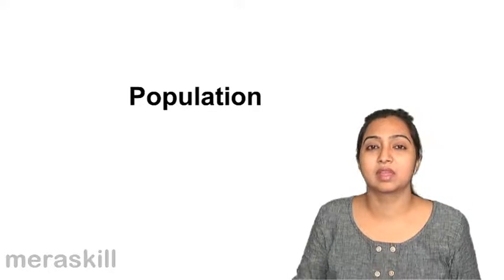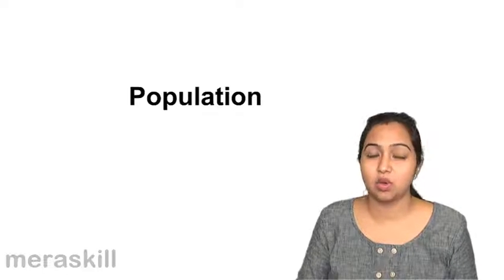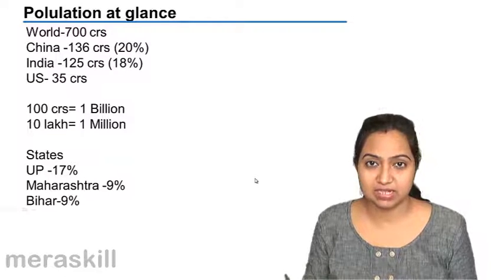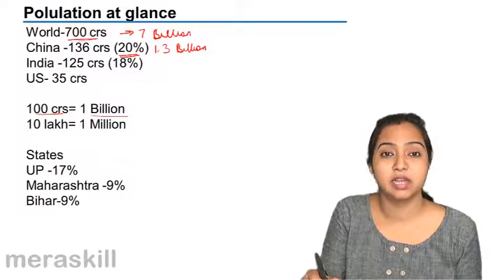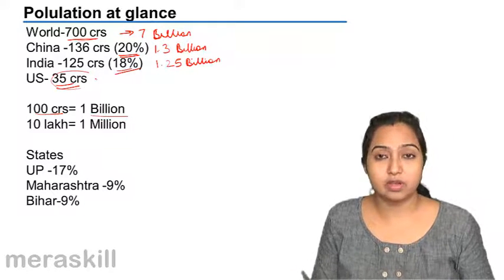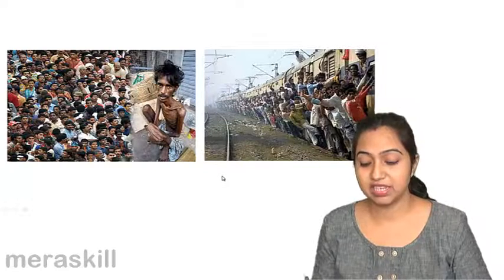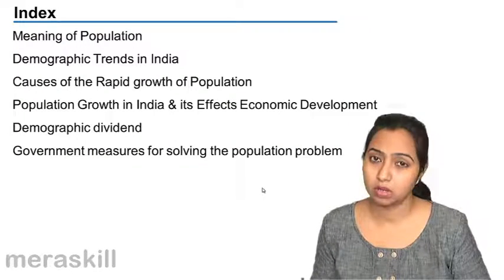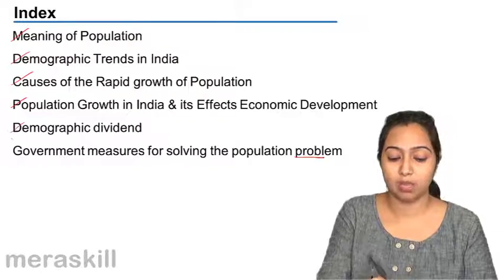Introduction to Population | CA CPT | CS & CMA Foundation | Class 11 | Class 12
Introduction to Population
Learn Population, Poverty and Unemployment .What is Demographic Transition, Absolute vs. Relative Poverty and Types of Unemployment.